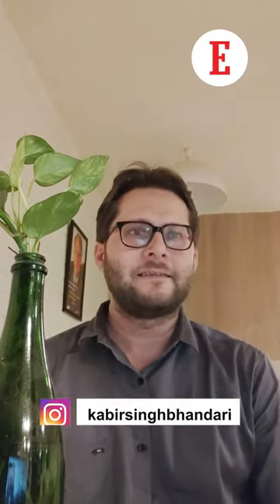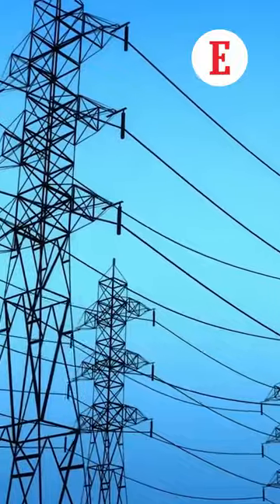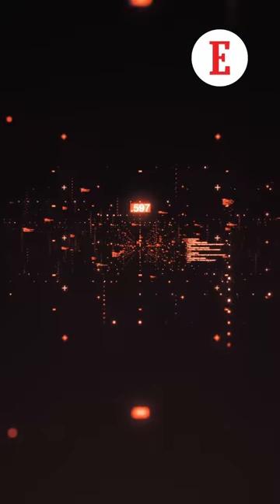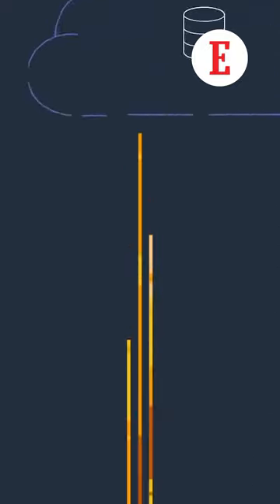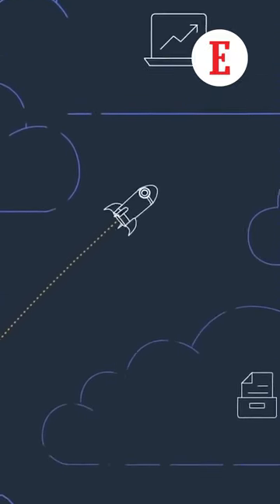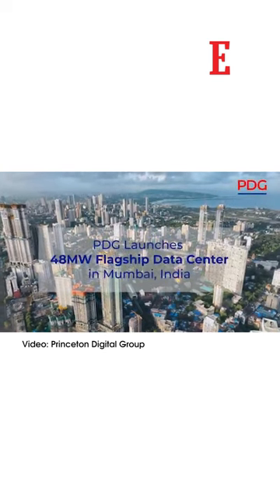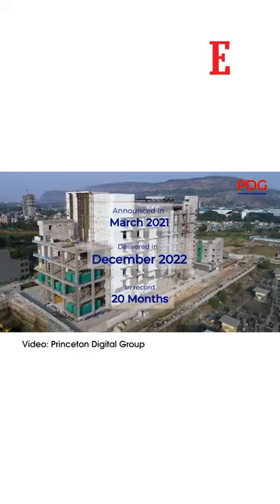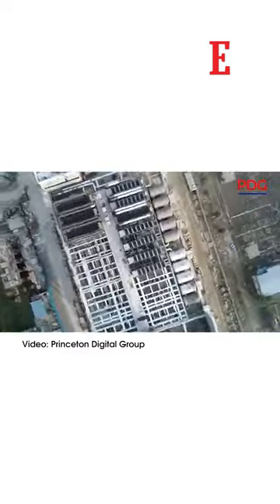Do you know what a Data Centre is?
A data centre is a building where there are several computer systems along with other related components such as telecommunications and storage systems. We went inside the Princeton Digital Group’s First India Data Centre in Mumbai to experience it for ourselves.